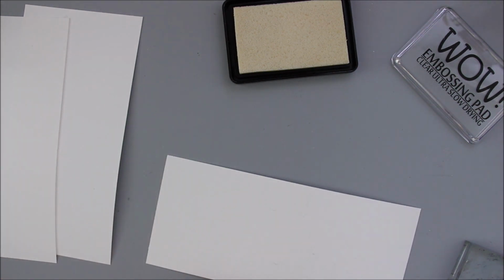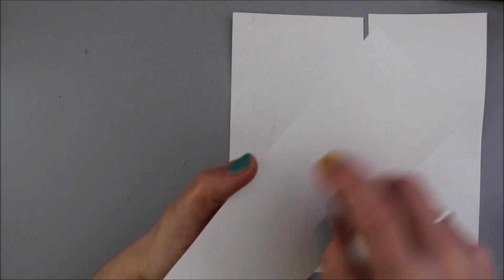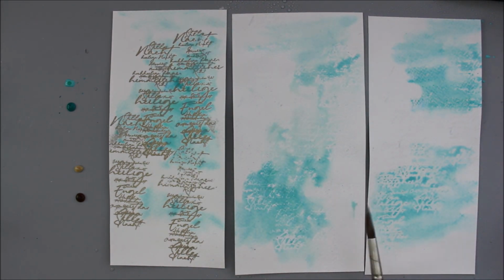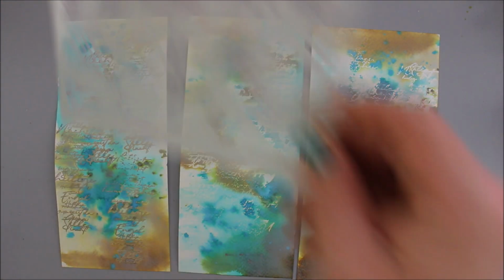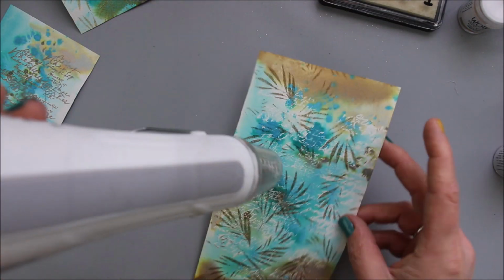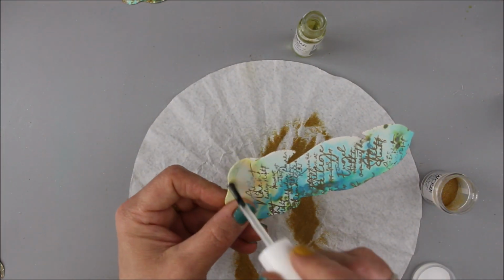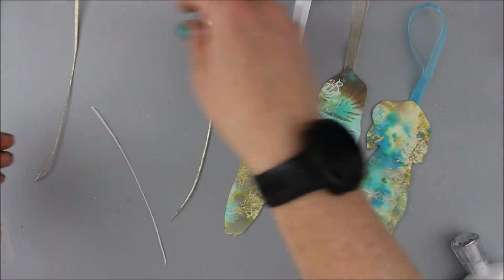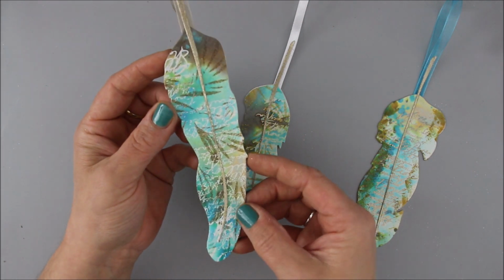Mixed Media Bookmarks with Embossing Powders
Martina (Frau Pony) is creating three Mixed Media Bookmarks using WOW Embossing Powders and Stencils.

• WV02MMEB-WOW! Mixed Media Embossing Brush

• WZHT-USA-WOW! Dual Speed Heat Tool ***NEVER COVER THE VENTS

• WC06-WC06 WOW! Metallic Platinum

• WL01-WL01 WOW! Opaque Bright White

• WA01-WA01 WOW! Clear Gloss